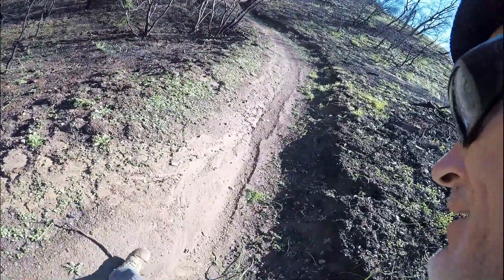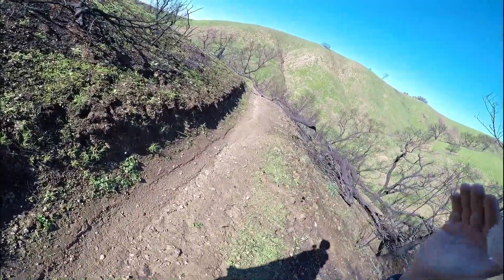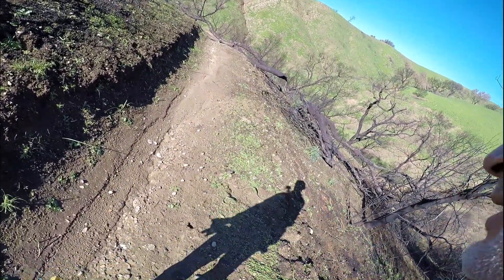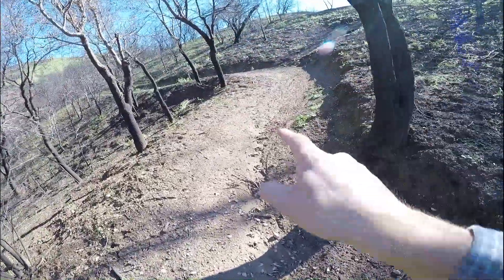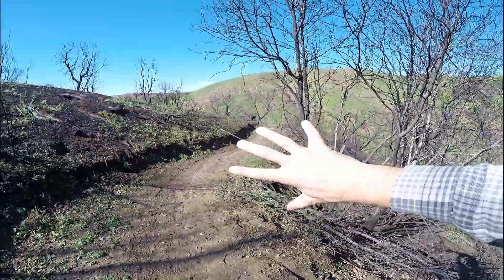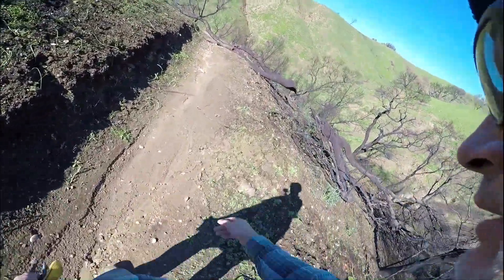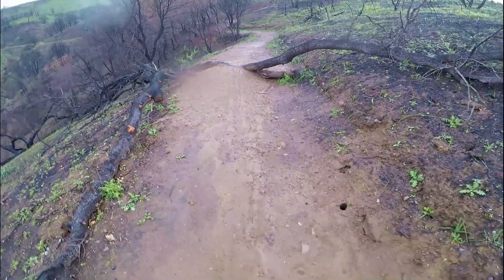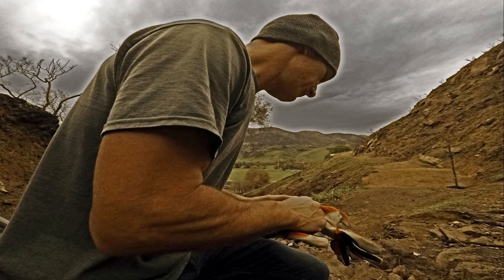How To Out Slope | Better Drainage - Better Trail | DIGmtb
Trail Construction and Maintenance
Out Sloping The Trail Tread For Better Drainage

TREAD
Tread is the actual travel surface of the trail. This is where the rubber (or hoof) meets the trail. Tread is constructed and maintained to support the designed use for your trail.

Trail construction requires creating a solid, sustainable tread. To do so, make sure that you locate the trail on the contour. Forces such as soil type, annual precipitation, and other factors may influence how long the tread remains stable before maintenance is needed.

OUT SLOPING TRAIL TREAD
An out-sloped tread is one that is lower on the outside or downhill side of the trail than it is on the inside or bank-side. Out-sloping lets water sheet across the trail naturally. The tread should be out-sloped at least 5 percent.

Loss of out-slope is the first maintenance problem that develops on all trails. If you can do nothing else when budgets are tight, reestablish the out-slope. Doing so pays big dividends.

TREAD MAINTENANCE
A solid, out-sloped surface is the objective of trail maintenance.  Reshape the tread and restore the out-slope. Maintain the tread at the designed width. Remove all the debris that has fallen on the tread—the sticks and stones and candy wrappers. Maintenance includes removing obstacles such as protruding roots and rocks on easier trails. It also means repairing any sections that have been damaged by landslides, uprooted trees, washouts, or boggy conditions. Compact all tread and sections of back-slope that were reworked.